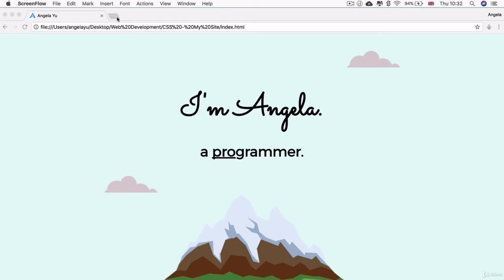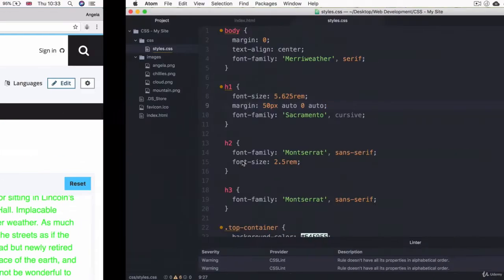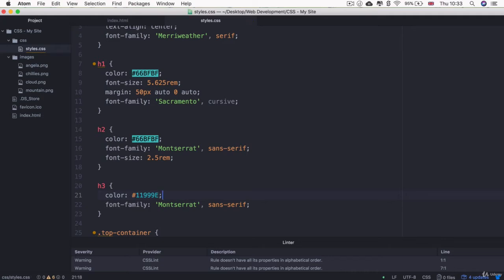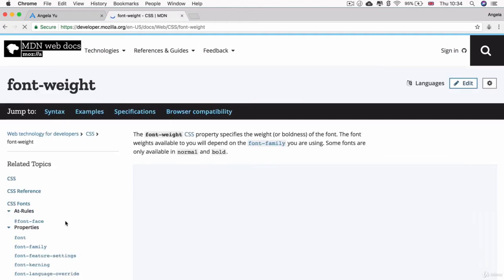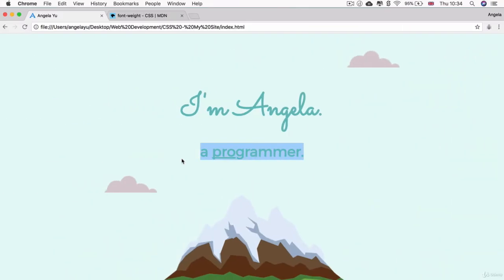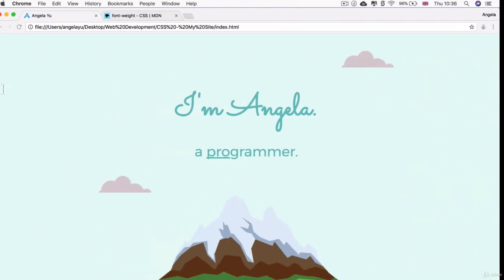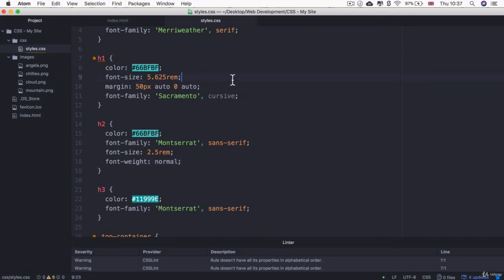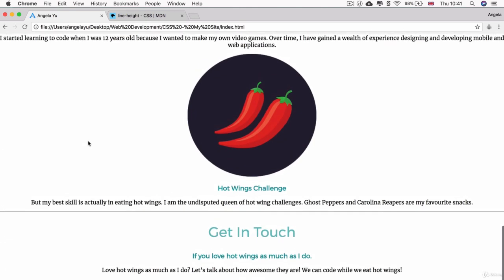CSS Font Property Challenge Solutions